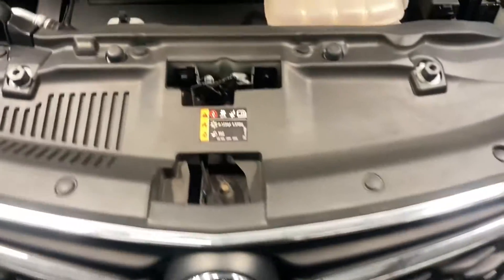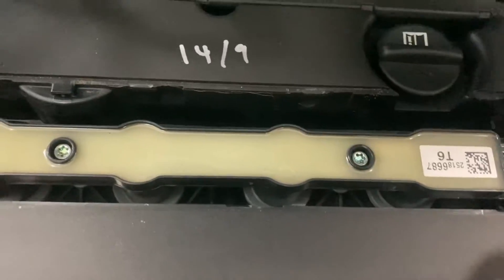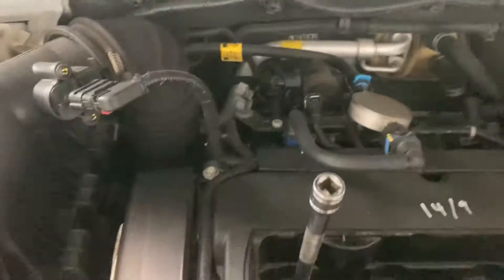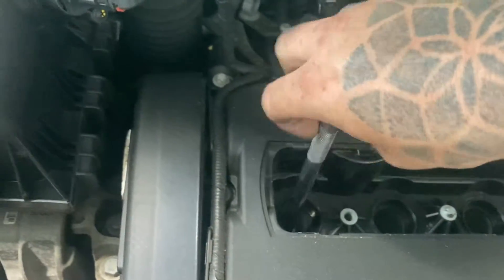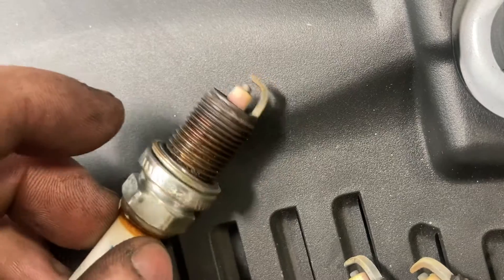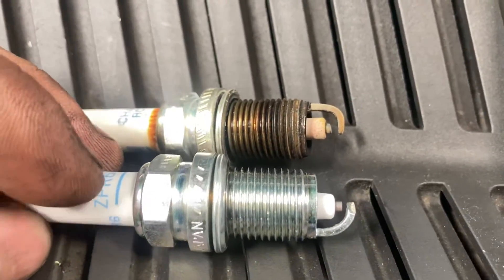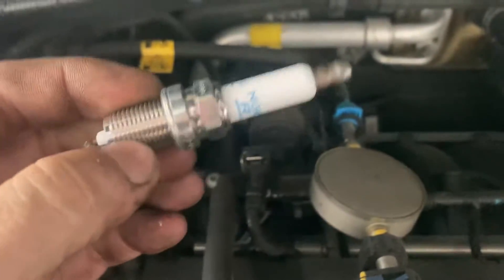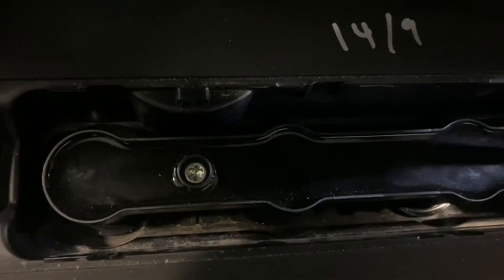Vauxhall Mokka Spark plugs and coil pack change.. causing misfire!!